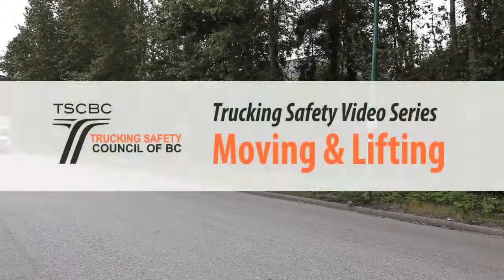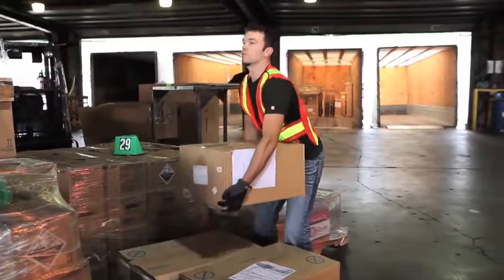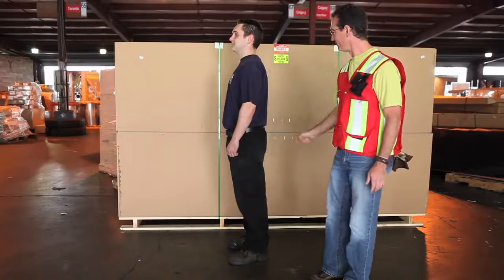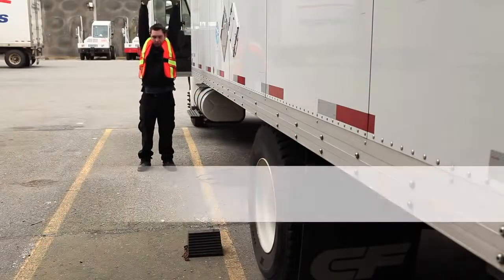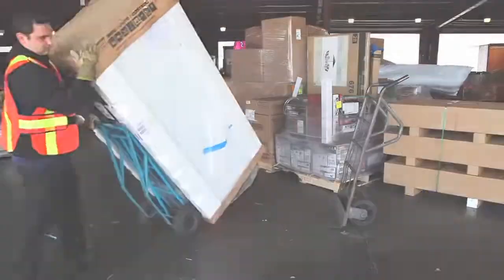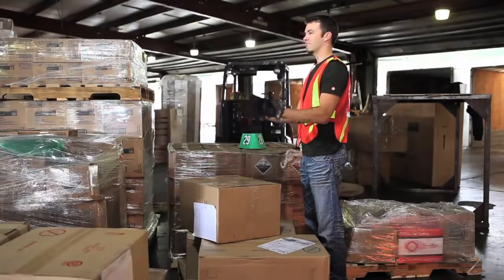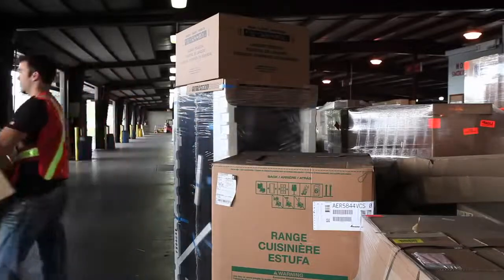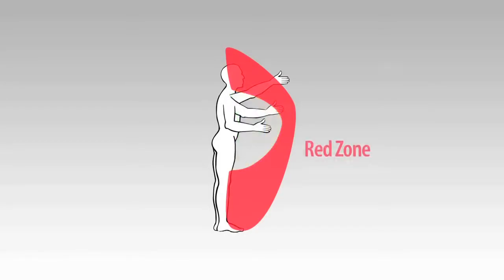Trucking and Transportation Safety Video 2: Moving Lifting Manual Handling Basics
Moving & Lifting - Manual Handling Basics.

The second video of a six video series by the Trucking Safety Council of BC provides information on how to prepare yourself for work involving manual material handling.

Created with support from the Association of Canadian Ergonomists and funded by Chiropractic British Columbia